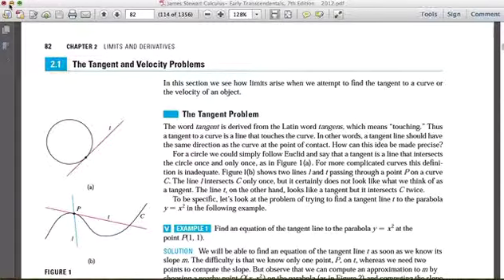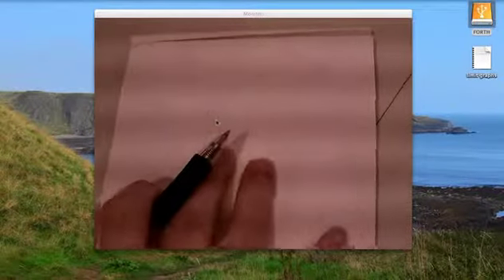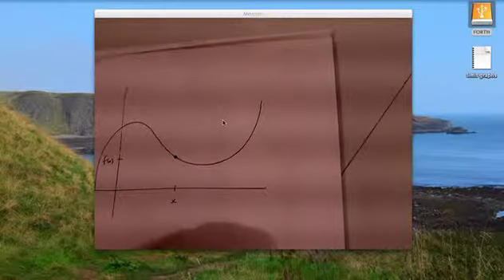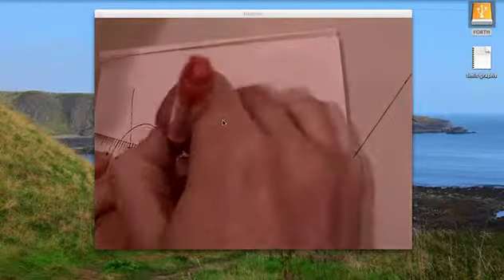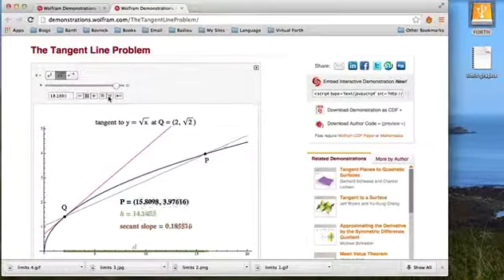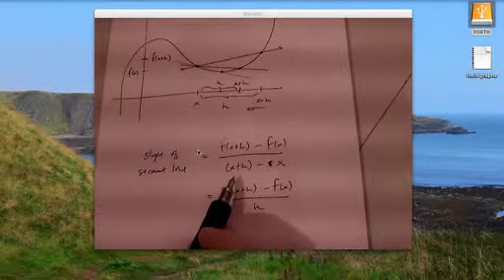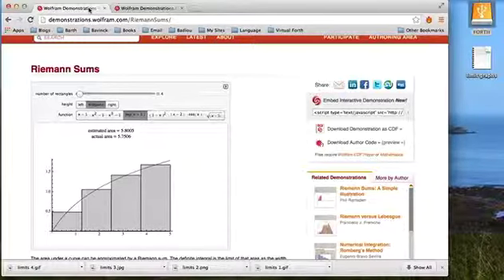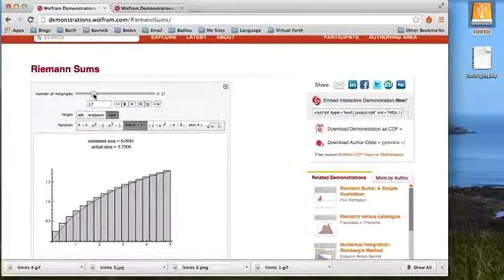Calculus Video 001 - Limits understood conceptually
This first tutorial video explains, with recourse to previous knowledge of the intended audience (my former students), why we study limits in Calculus.